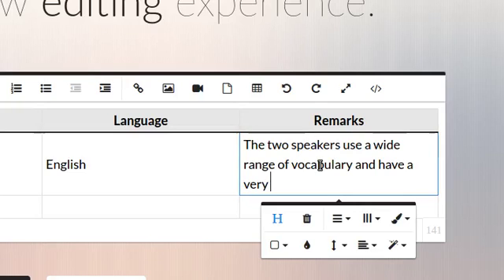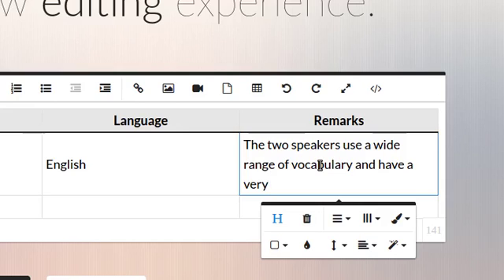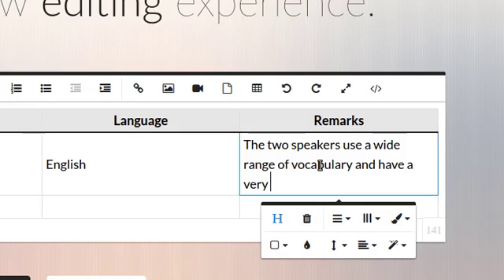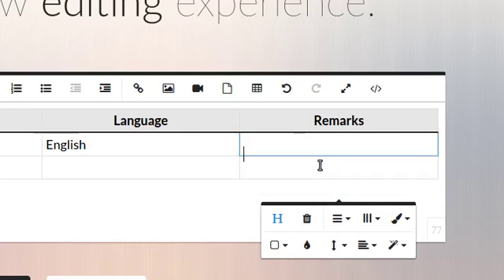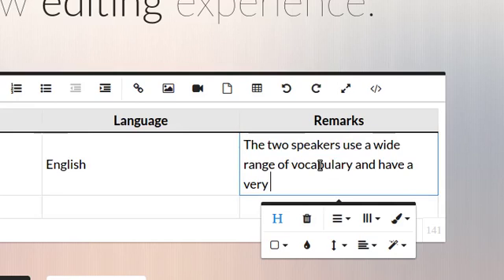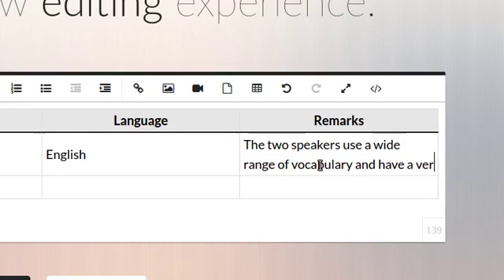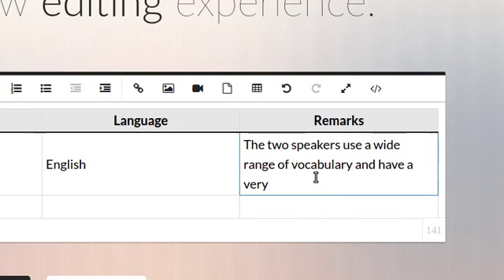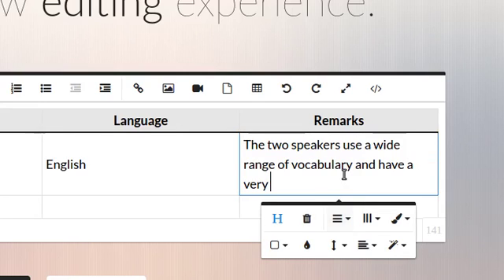Froala Richt Text Editor Bug Table Insert Cell Text